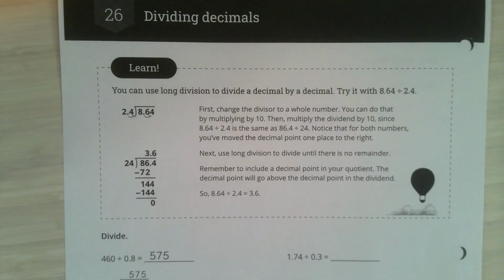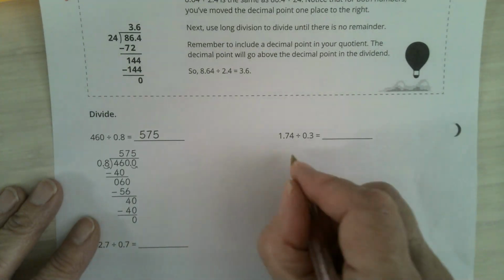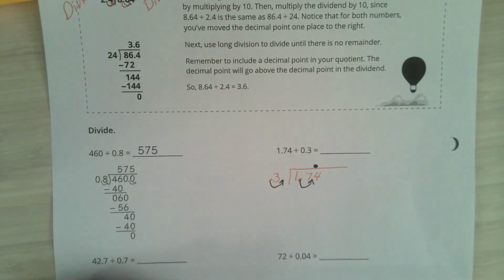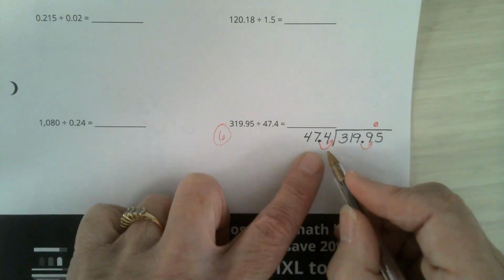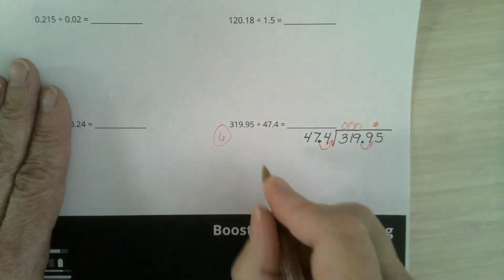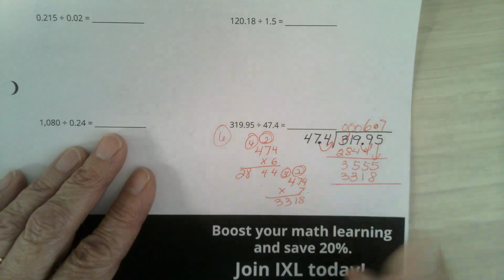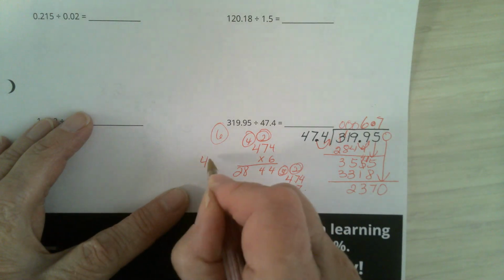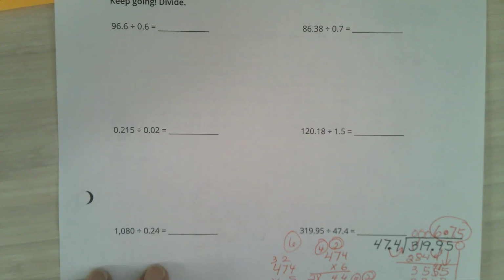M6 Div. Dec. by dec. IXL 26/27 and Tuesday's Bell Work:)